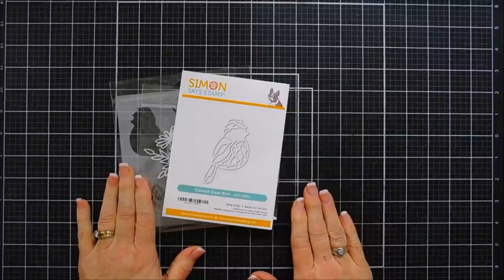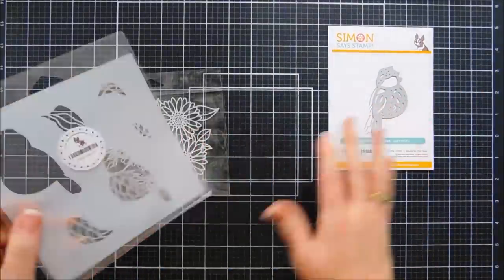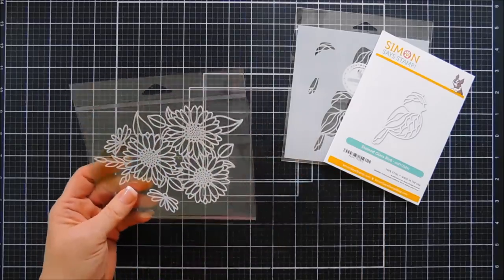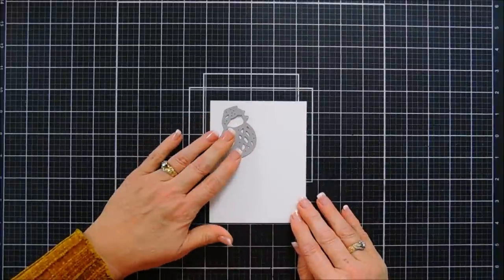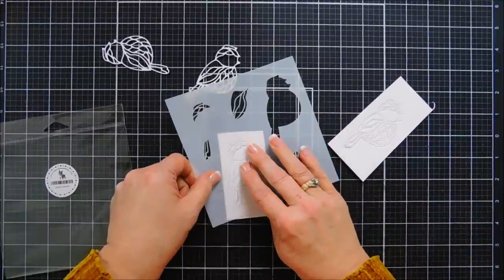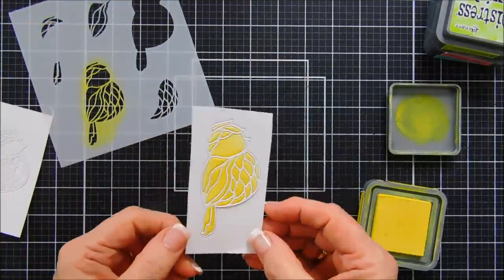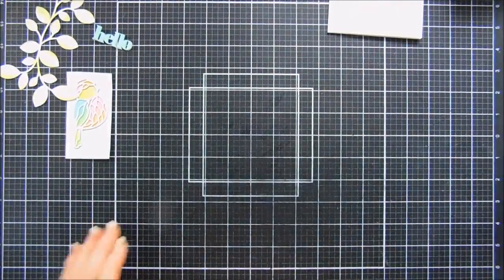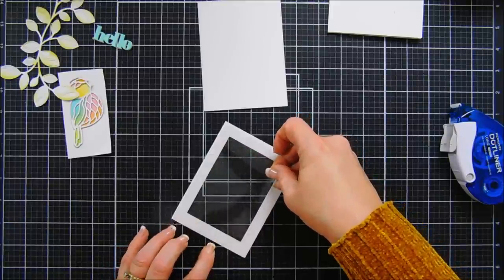Simon Says Stamp | Hello Gorgeous | Day 2 Blog Hop and Giveaway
A stenciled background and stained glass card! Hello Crafty Friends, thanks for joining me for another DIY card making tutorial for the Simon Says Stamp -  Day 2 Hello Gorgeous Blog Hop. Grab your coffee friends and let’s get to crafting!  Have a wonderful day!  Hugs, Tina

• **Simon Says Stamp Die and Stencil STAINED GLASS BIRD Set

• **Gina K Designs SET OF 10 BLENDING BRUSHES WITH STAND Set

• Glossy Accents 2oz.

• Ranger DISTRESS OXIDE INKS - Squeezed Lemonade, Salvaged Patina, Kitsch Flamingo, Twisted Citron